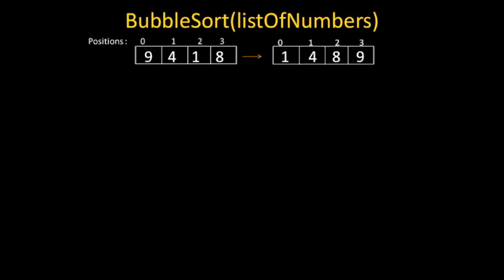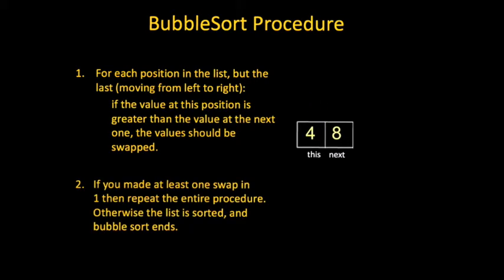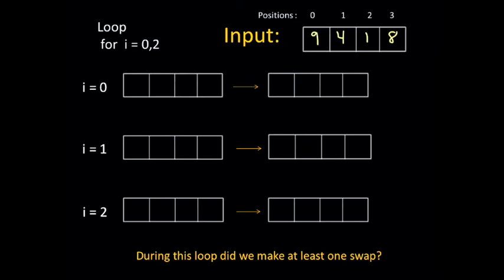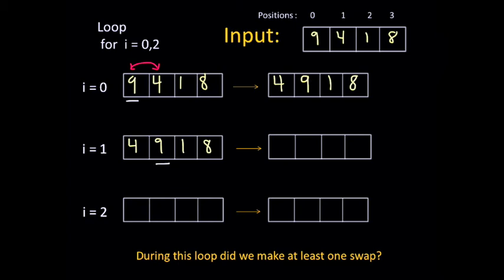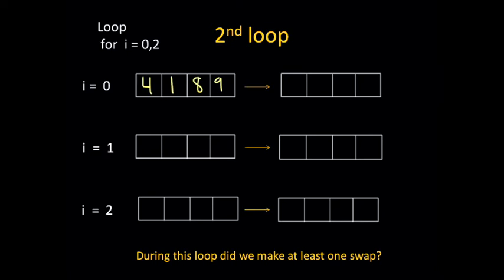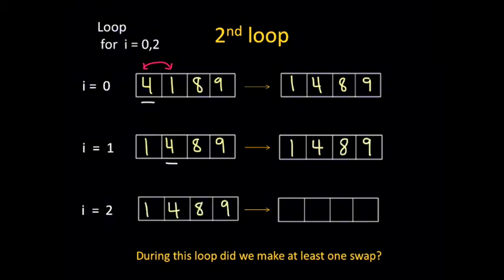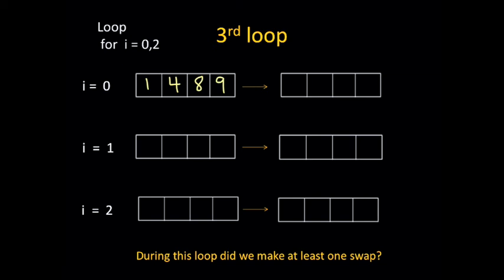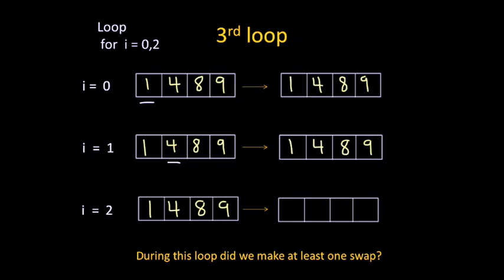bubble sort intuition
Shows how to execute bubble sort by hand with simple pseudocode